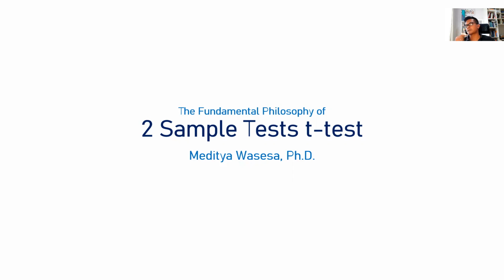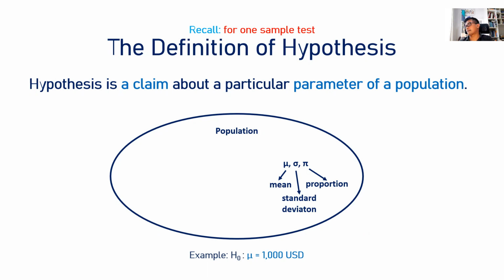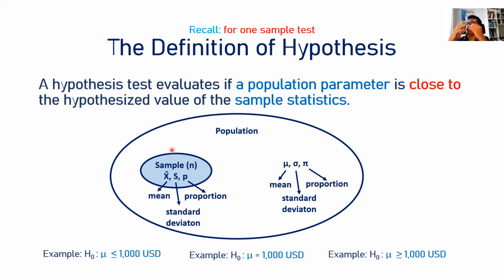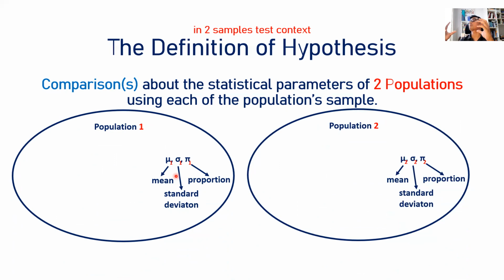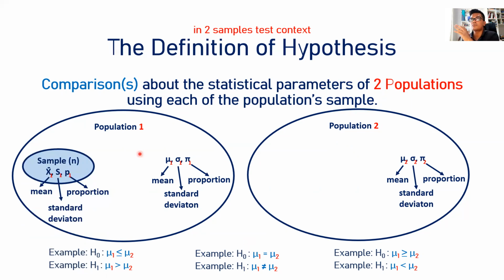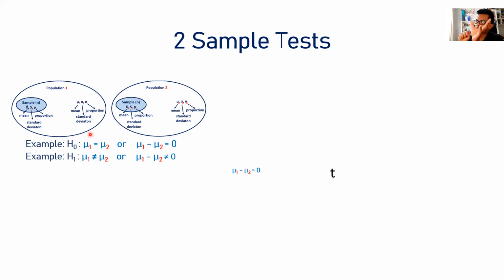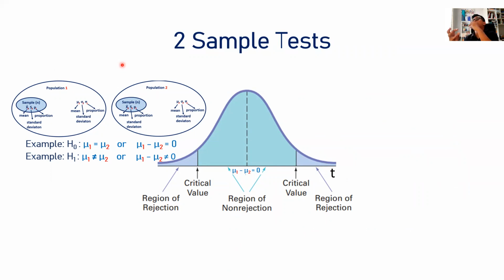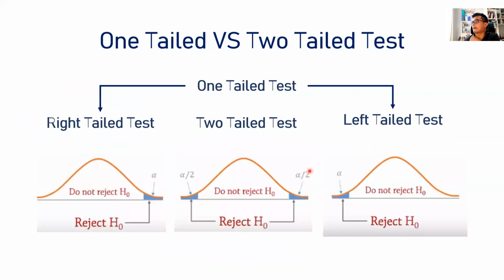Part 1: 2 Sample Hypothesis Test - Fundamental Philosophy